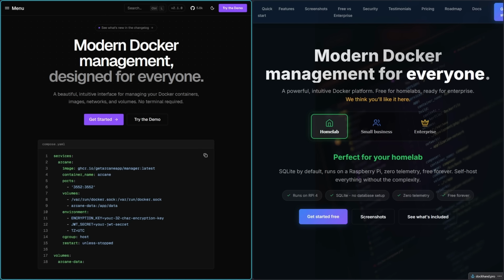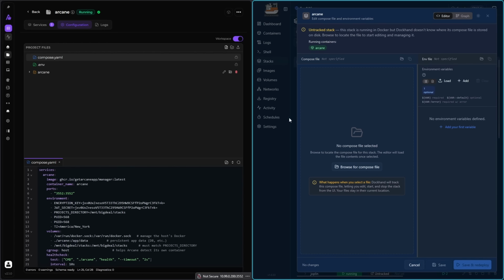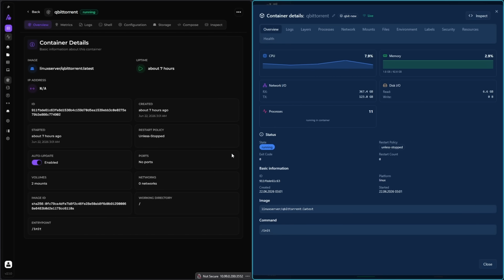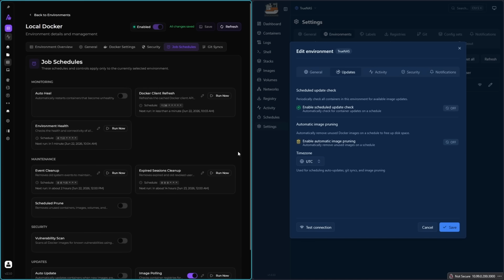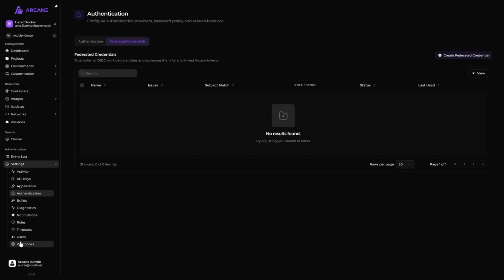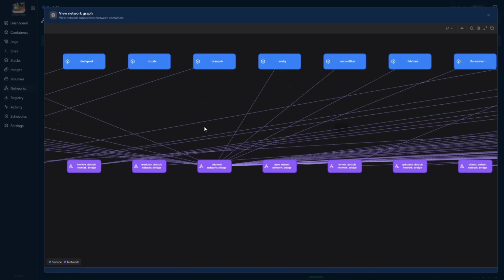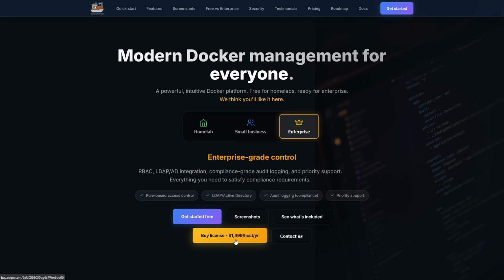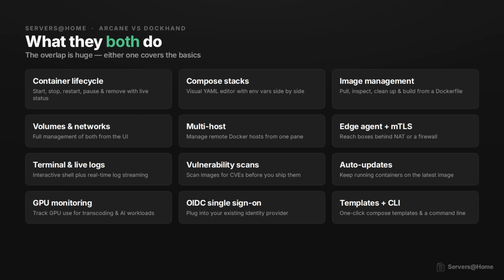Arcane Docker Manager: Better Than Dockge? (New Docker UI)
In this Docker manager comparison, we put Arcane and Dockhand head-to-head — two of the best modern, self-hosted Docker management UIs for your homelab. We break down everything they both do well, the features exclusive to each, project health, and an honest pick for which Docker UI you should actually run.

Want to install one and try it? Use the links to the wiki pages below to see the docker compose files for each.

📌 Timestamps:
0:00 Intro
0:35 Things they both do well
5:27 What Arcane can do that Dockhand can't
5:54 What Dockhand can do that Arcane can't
8:38 Project Health
9:13 Which should you choose
10:01 Conclusion